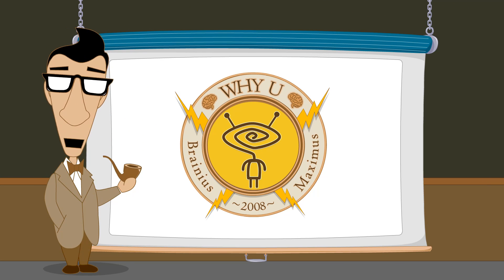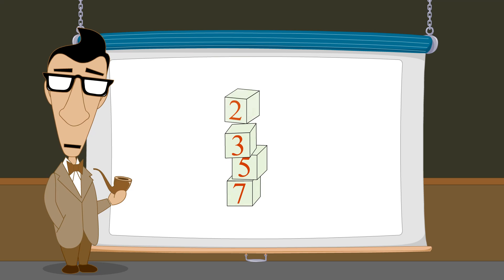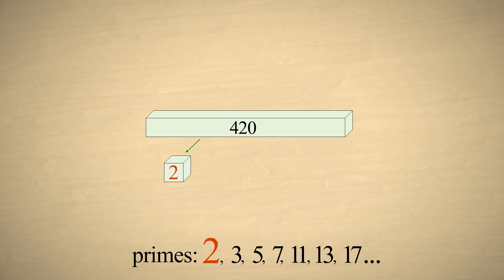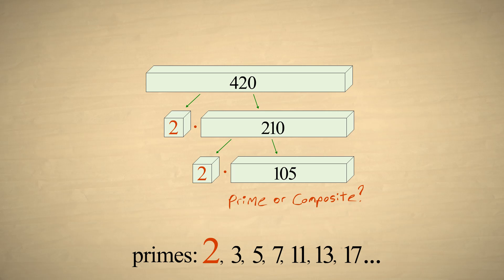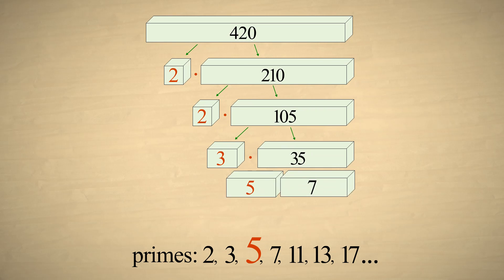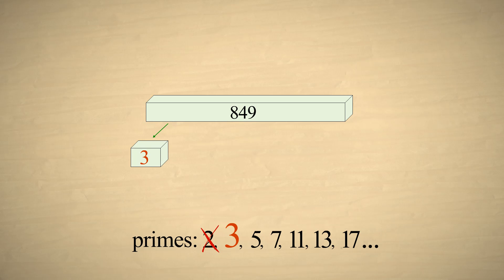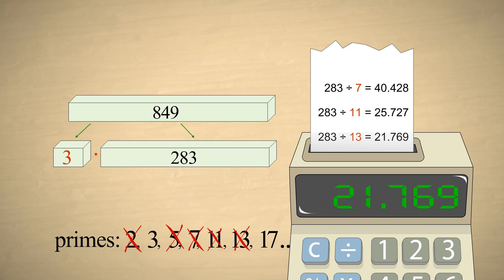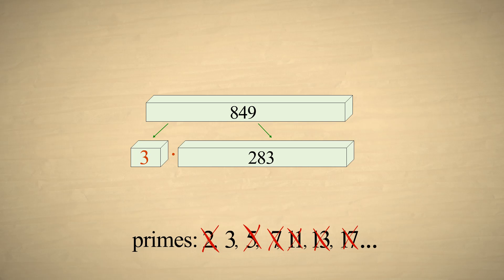Pre-Algebra 10 - Factoring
Any natural number can be decomposed into a product of prime factors. Prime factorization is fundamental to many arithmetic operations involving fractions.